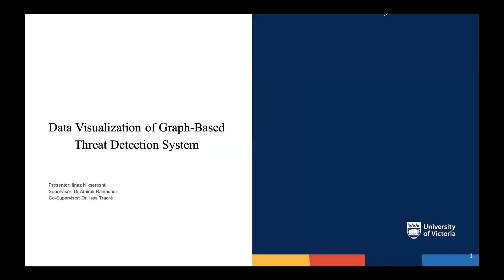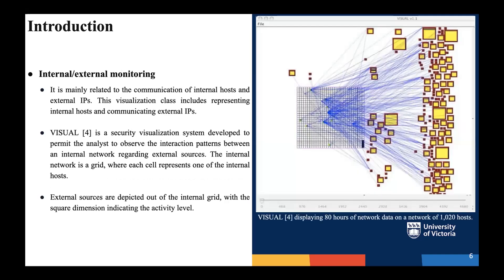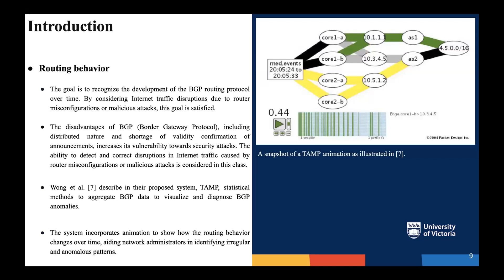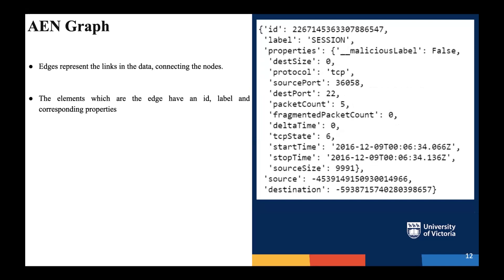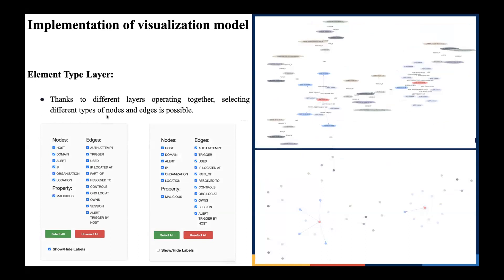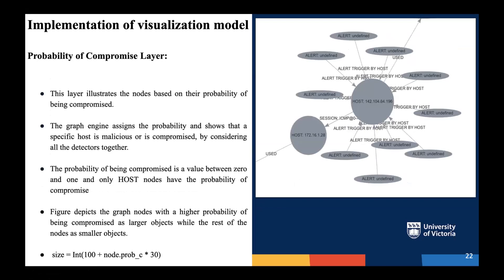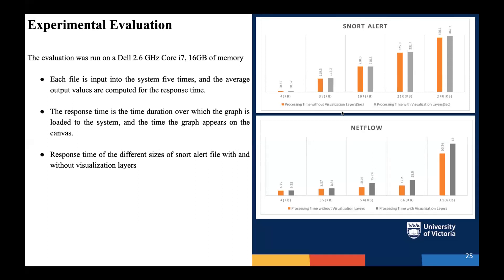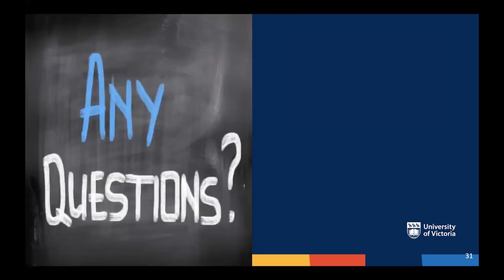Data Visualization of Graph Based Threat Detection System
Authors

Ilnaz Nikseresht, Issa Traore, and Amirali Baniasadi, University of Victoria, Canada

Abstract

The Activity and Event Network Model (AEN) is a new security knowledge graph that leverages large dynamic uncertain graph theory to capture and analyze stealthy and longterm attack patterns. Because the graph is expected to become extremely large over time, it can be very challenging for security analysts to navigate it and identify meaningful information. We present different visualization layers deployed to improve the graph model’s presentation. The main goal is to build an enhanced visualization system that can more simply and effectively overlay different visualization layers, namely edge/node type, node property, node age, node’s probability of being compromised, and the threat horizon layer. Therefore, with the help of the developed layers, the network security analysts can identify suspicious network security events and activities as soon as possible.

data visualization, security, intrusion detection system, intrusion prevention system.

00:00 Objective
00:50 Outline
01:28 Introduction
10:40 AEN Graph
12:51 Implementation of Visualization model
22:41 Experimental Evaluation
26:26 Conclusion
27:34 Future Work